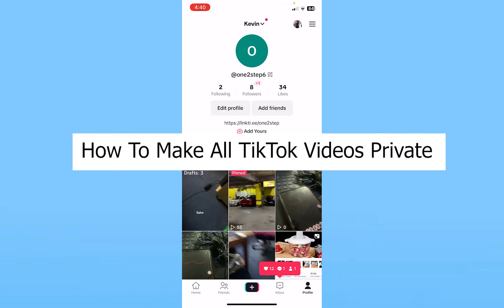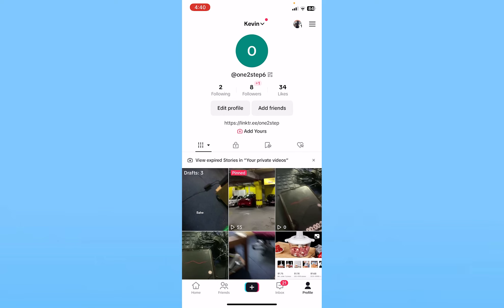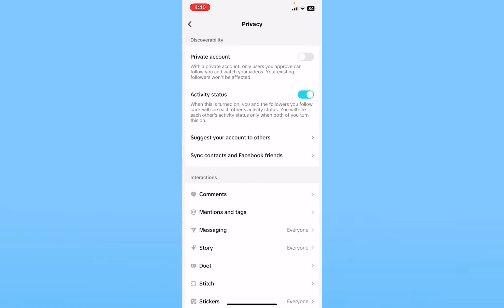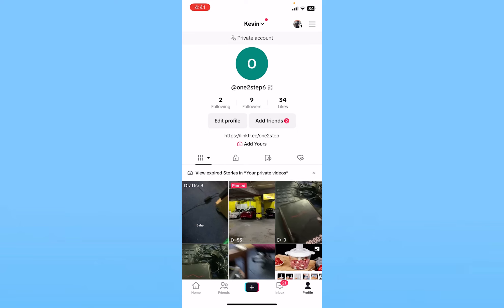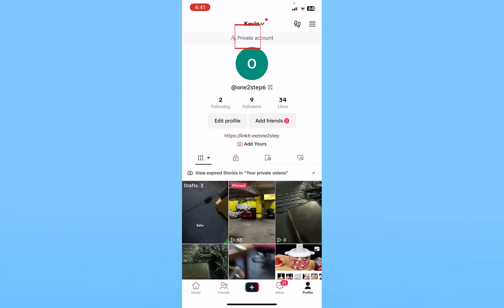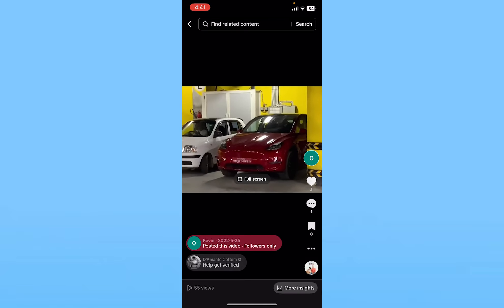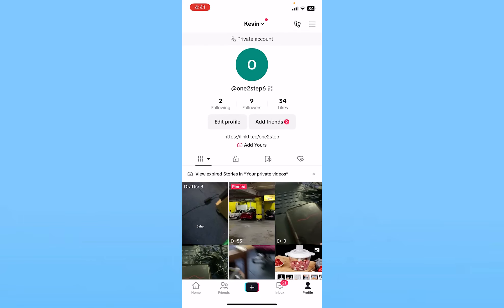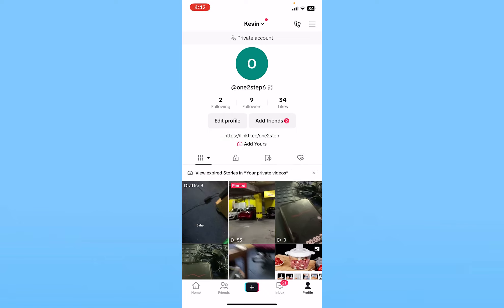How To Make All TikTok Videos Private (2023)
Confused about how to make all videos private on tiktok. Learn how to safeguard your TikTok content with our step-by-step tutorial on making all your TikTok videos private.